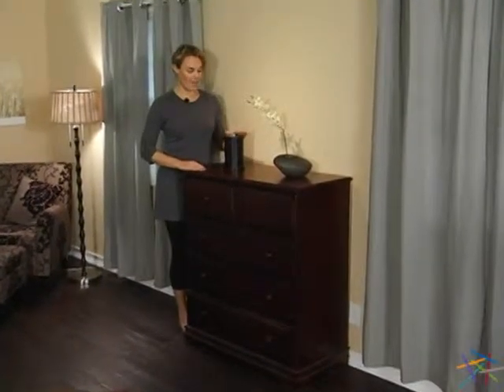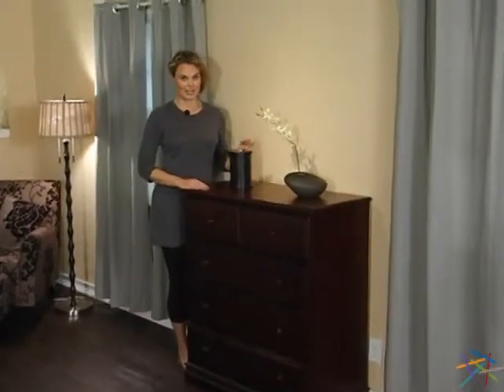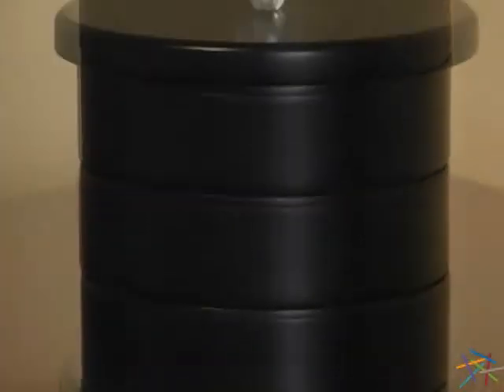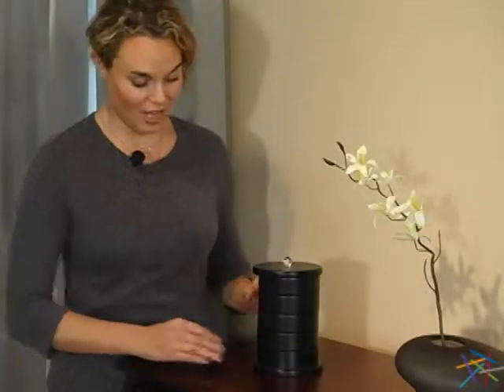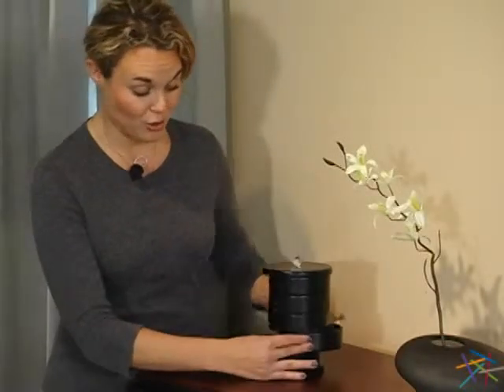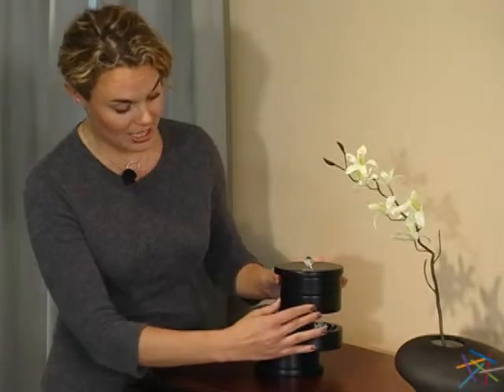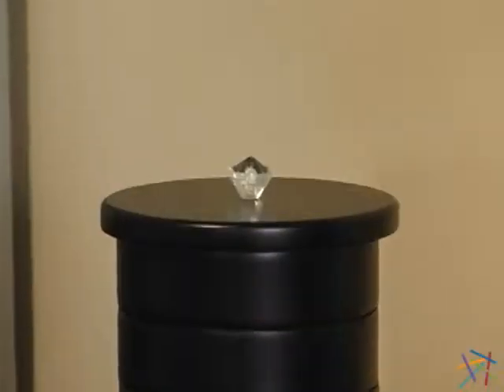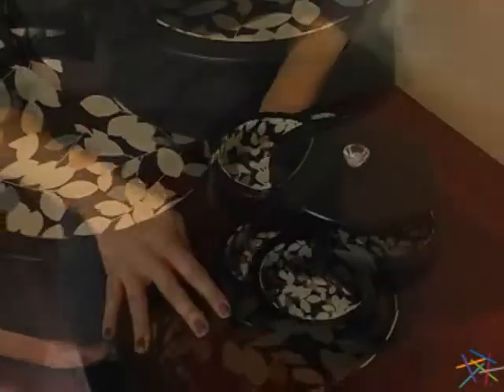Madison Swivel Tower Jewelry Box Black 5W x 8H in - Product Review Video